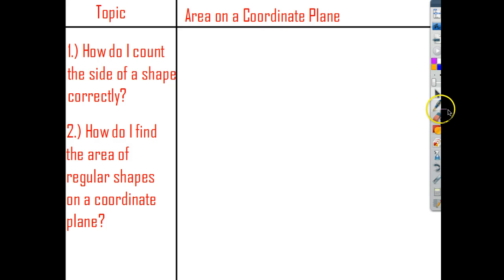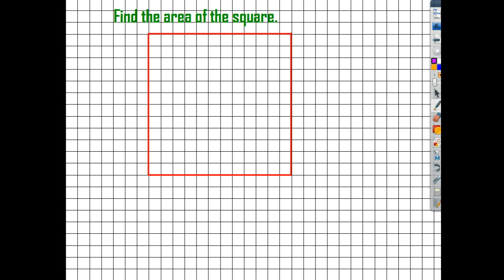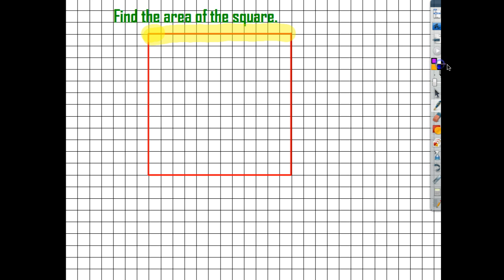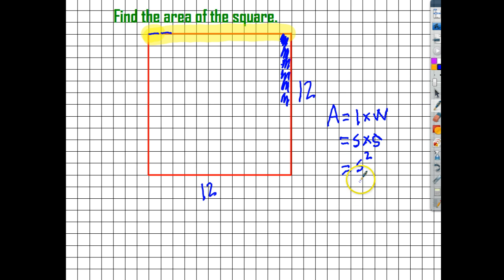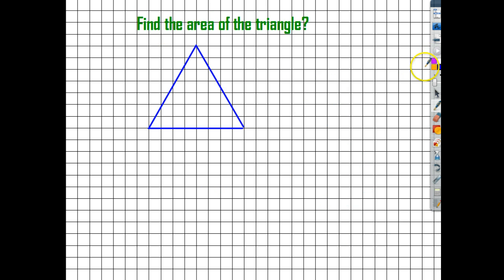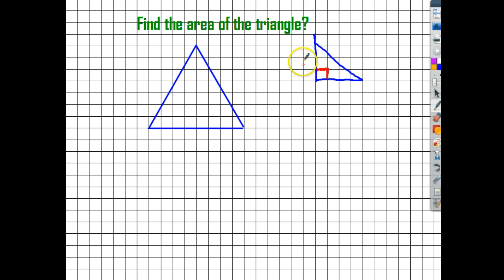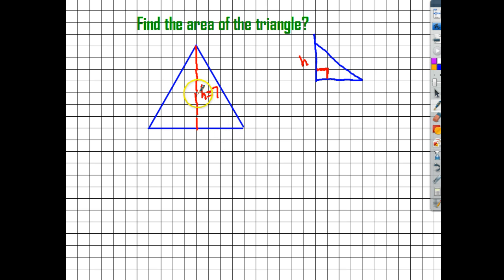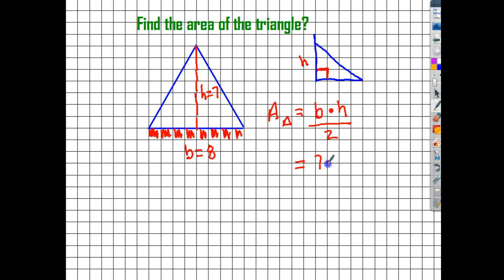Area of Regular Shapes on a Coordinate Plane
How to find the area of a regular 2D shape on a coordinate plane